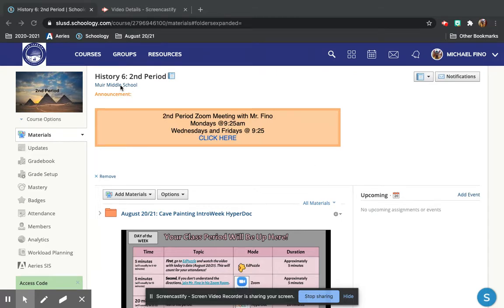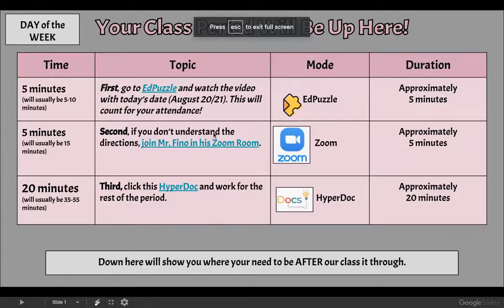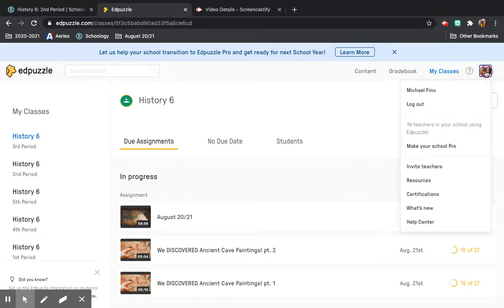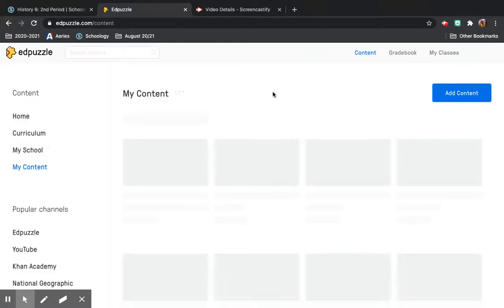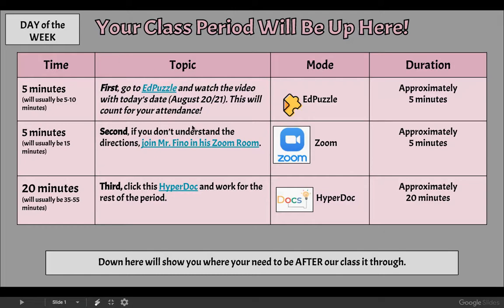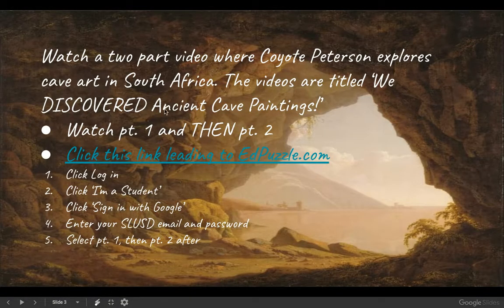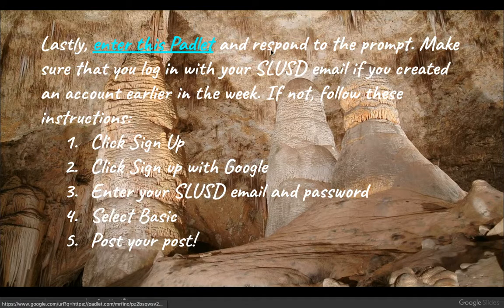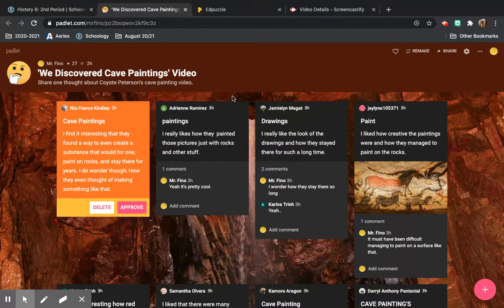August 20/21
Directions/Attendance for August 20 and August 21.